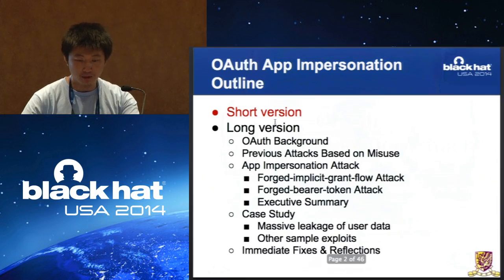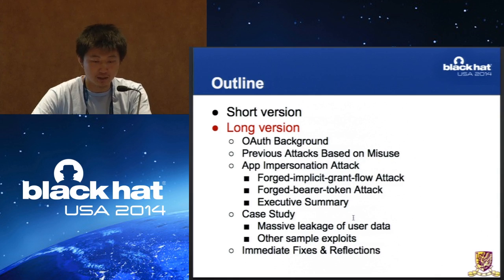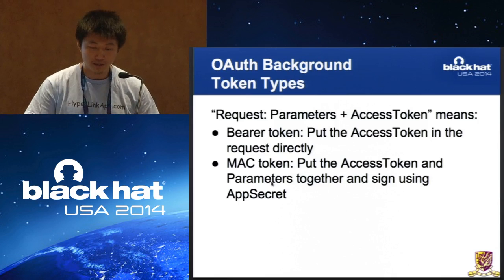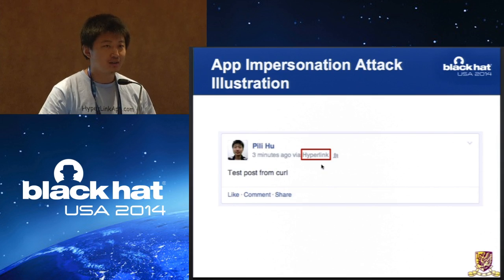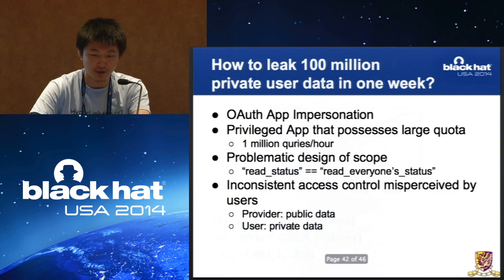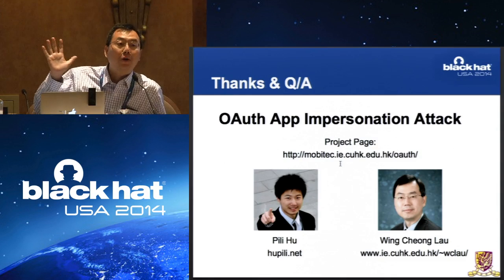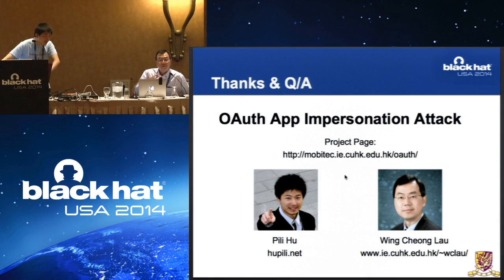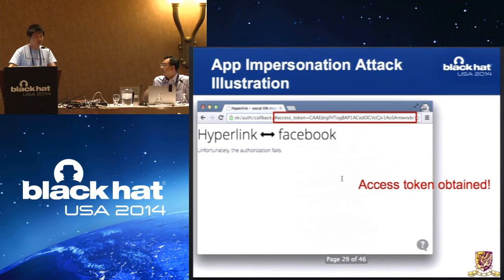How to Leak a 100-Million-Node Social Graph in Just One Week?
By Pili Hu and Wing C. Lau

"Many Online Social Networks (OSN) are using OAuth 2.0 to grant access to API endpoints nowadays. Despite many thorough threat model analyses (e.g. RFC6819), only a few real world attacks have been discovered and demonstrated. To our knowledge, previously discovered loopholes are all based on the misuse of OAuth. It was generally believed that the correct use of OAuth 2.0 (by OSN provider and application developer) is secure enough. We break this belief by demonstrating a massive leakage of user data which roots from the scotoma of OAuth's fundamental design rationale: focus on protecting user, not protecting application.

We show that, even if OSN providers and application developers follow best practice, application impersonation is inevitable on many platforms: According to the OAuth 2.0 standard, they support implicit-authorization-grant flow and bearer-token usage. Although it has become common knowledge for application developers to use authorization-code-grant flow and use access token in a MAC-token style wherever possible, there is no mechanism for them to opt out from the OSN platforms' support of implicit-authorization-grant flow and bearer-token usage. Since different applications may have different privileges like accessing permissions and rate limits, application impersonation in general enables privilege escalation and the consequence depends on platform-specific details.

As a proof-of-concept experiment, application impersonation has been demonstrated on a large-scale Facebook-like (not Facebook) OSN. Based on this technique, one can use a casual crawler to collect its 100-million-user social graph within just one week and the projected cost based on Amazon Web Service is just $150 USD. Due to its implementation specifics, similar techniques can be applied on this OSN to obtain other private data like all users' status lists and albums. Note that, without privilege escalation, this amount of data (order of 10^8) cannot be obtained in such short time with such little cost even on open graphs like Twitter.

Our discovery shows that it is urgent for industrial practitioners to provide the two aforementioned opt-outs in OAuth and review their API design. This work also highlights that application protection must be considered in the design of the next version of OAuth, and similarly other Single-Sign-On protocols."